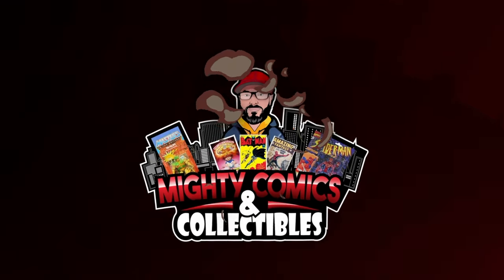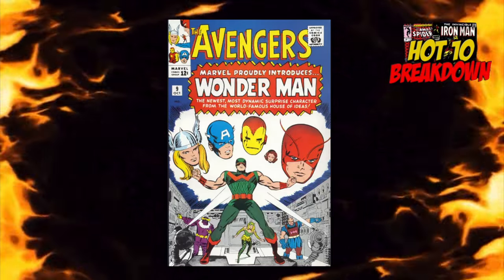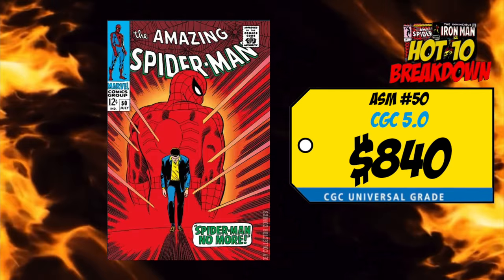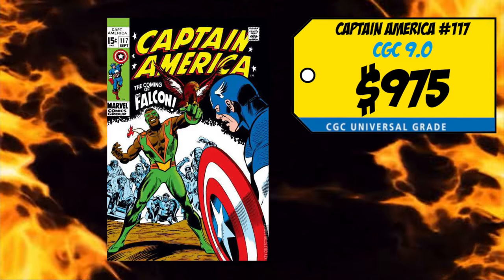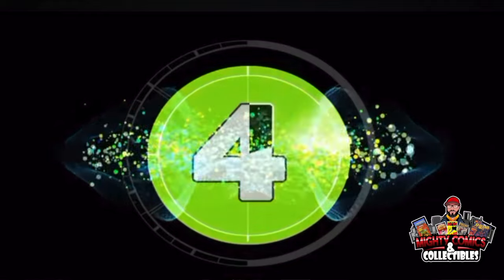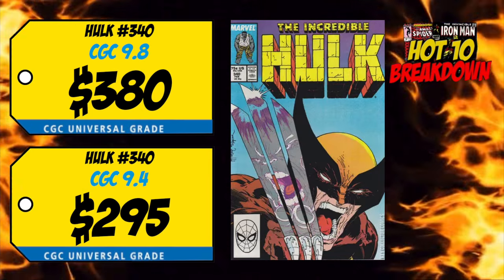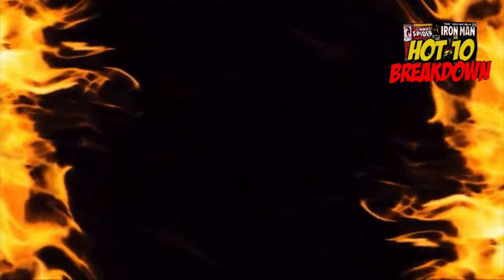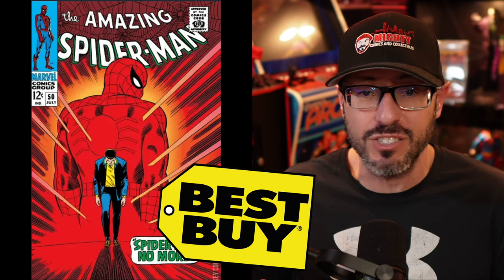Are These Comics Cheap Enough for You? | HOT 10 Comics of the Week Breakdown?